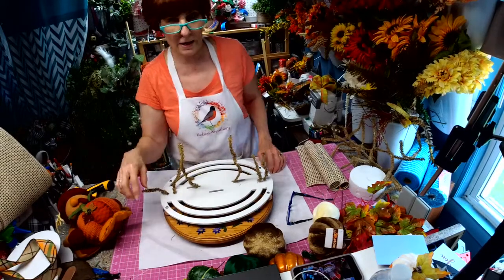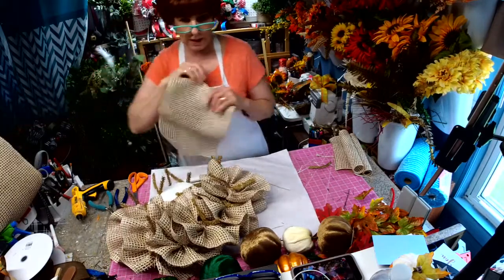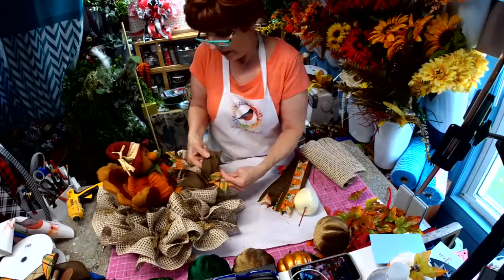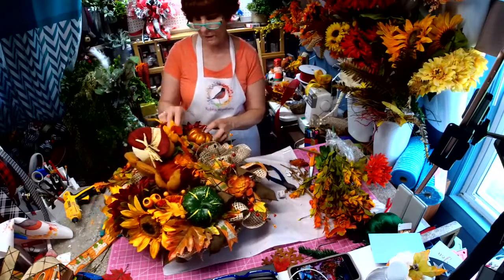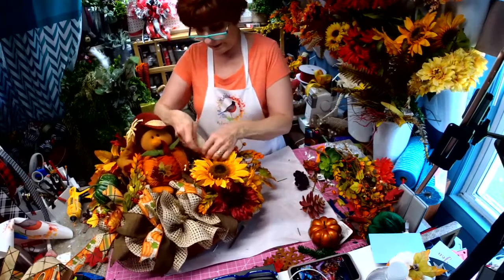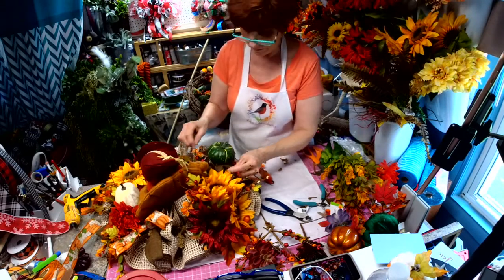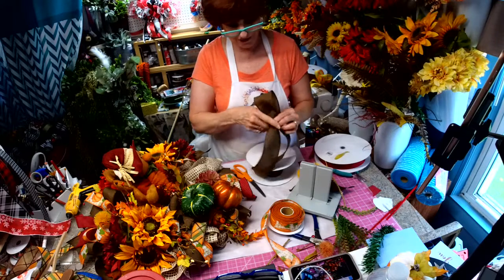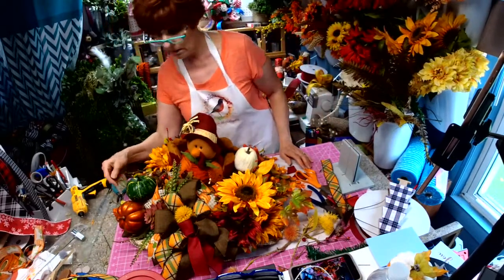Turkey Centerpiece FALL!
During this video I will show you how to make a turkey centerpiece using our centerpiece rail.

I used pumpkins, succulents from the DT, wired ribbon chinese lanterns, berries and greenery.

I even show you how to removed it and redecorate.

Added wooden knobs to the bottom so it sits above the table.